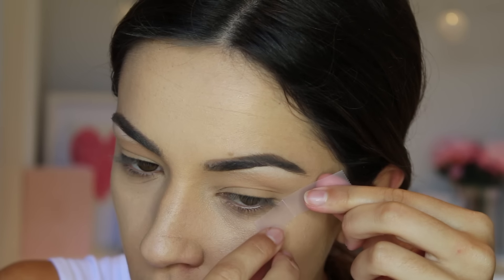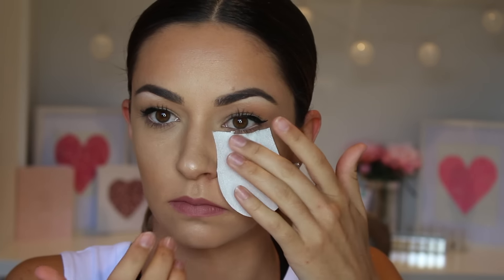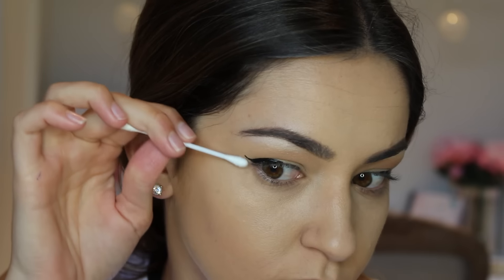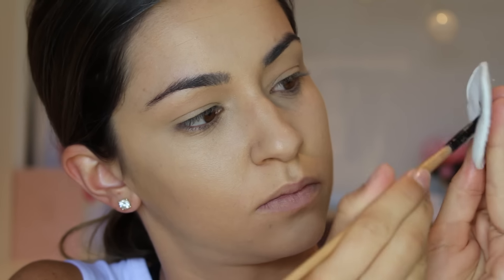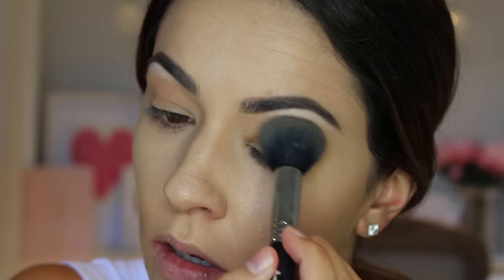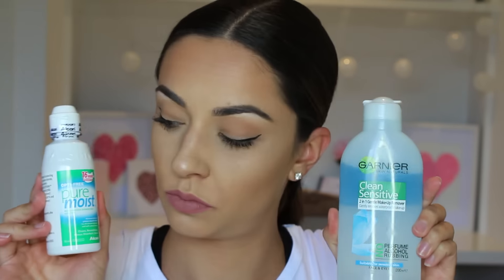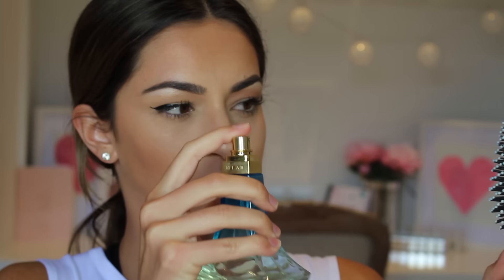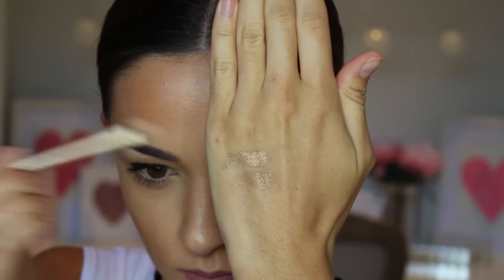Beauty Life Hacks | Tips & Tricks Everyone Should Know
Hi lovelies, I really hope you like this Beauty Life Hacks video with all my favourite Tips & Tricks from eyeliner, to puffy eyes, hair secrets mascara tricks and more!

Artist: JPB
Song: High